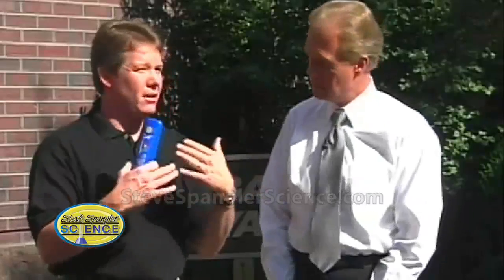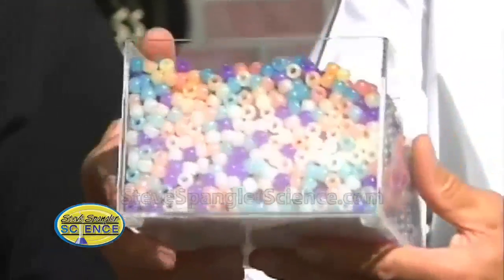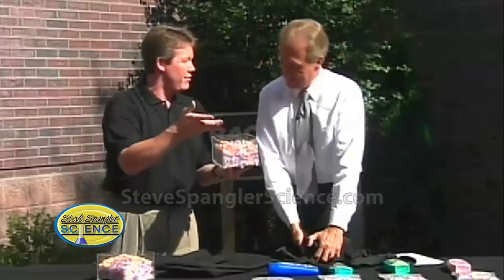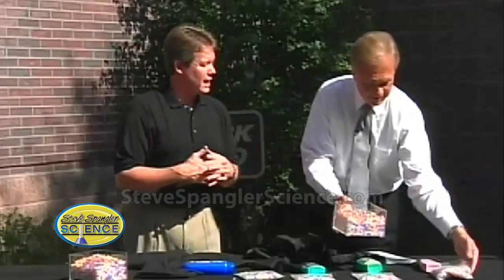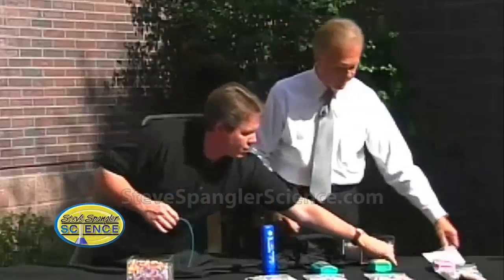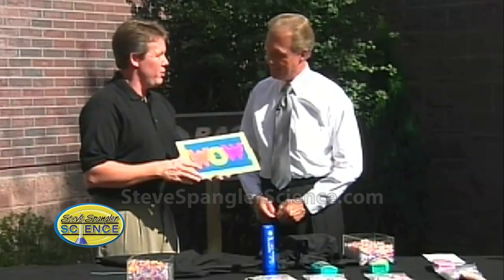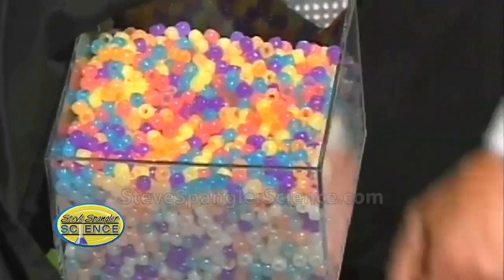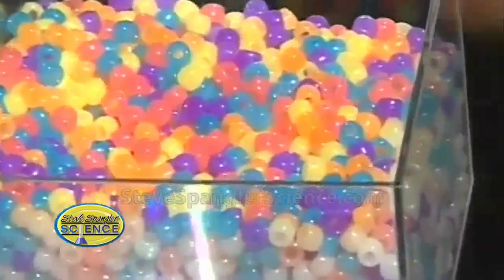UV Beads - Color Changing Beads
Become an ultraviolet detective with these amazing UV-sensitive beads! It's solar magic in action! Make bracelets, test the effectiveness of sunscreen, or experiment with color while you learn about the power of sunlight. Included is a science activity guide with lots of fun experiments with solar radiation and light.